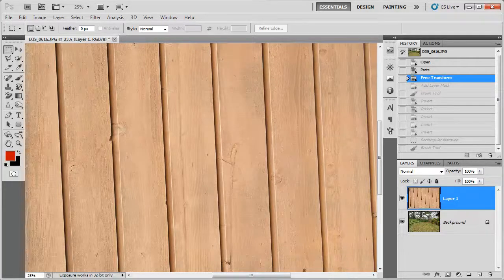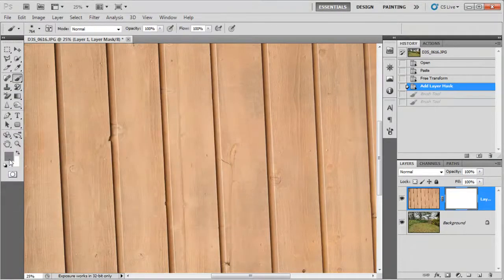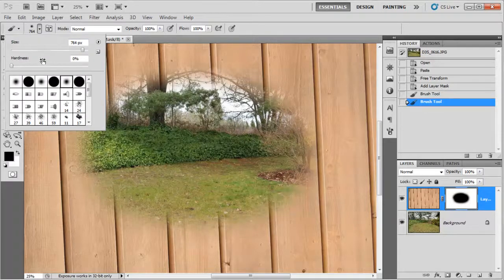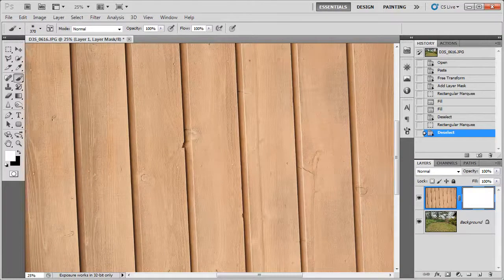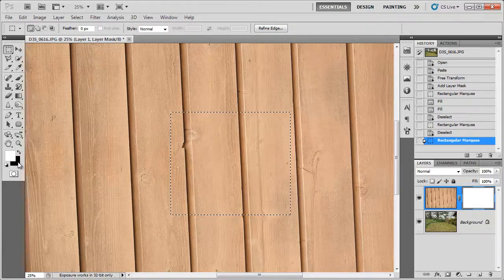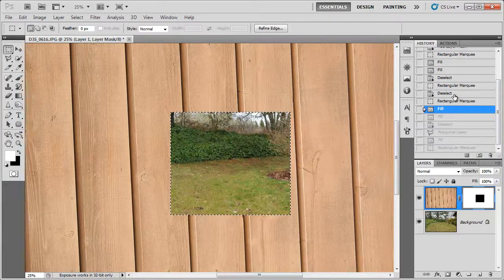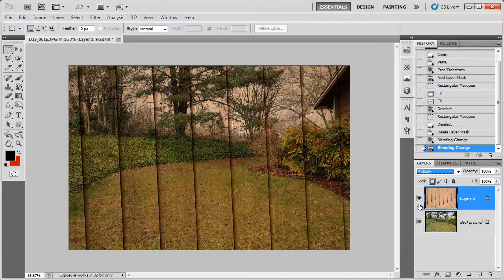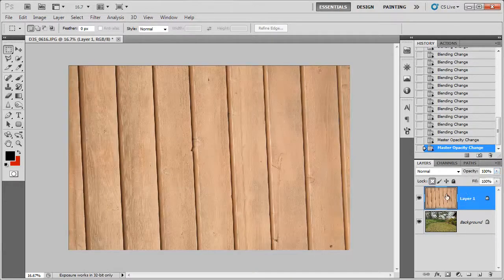Umahon300_Layer_Masks.mp4